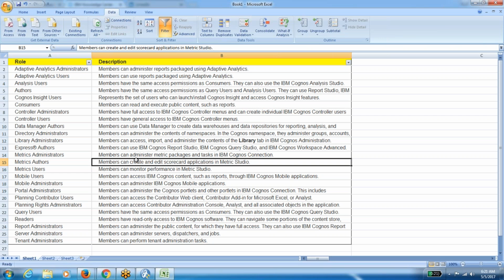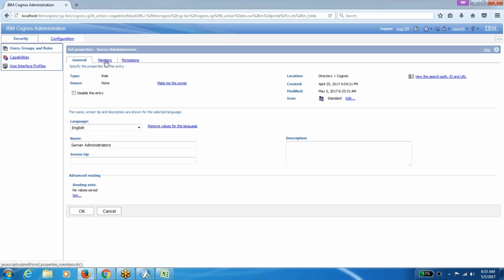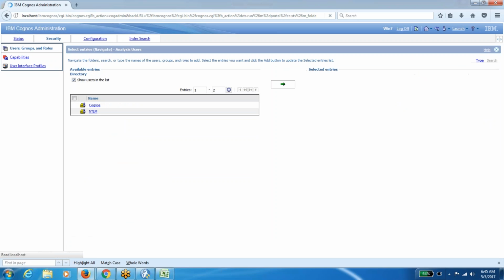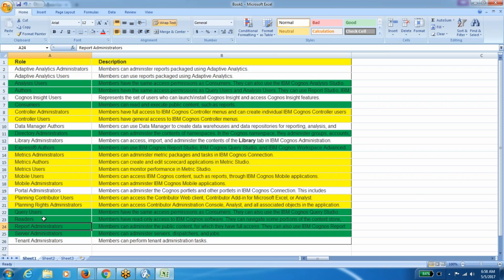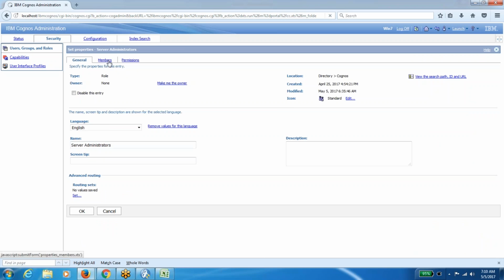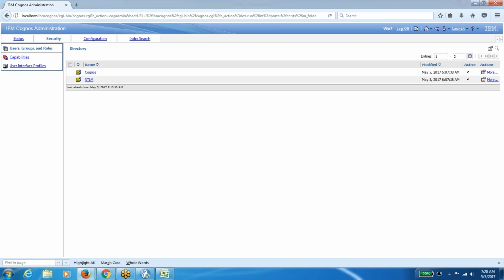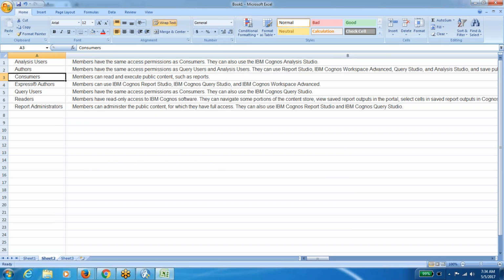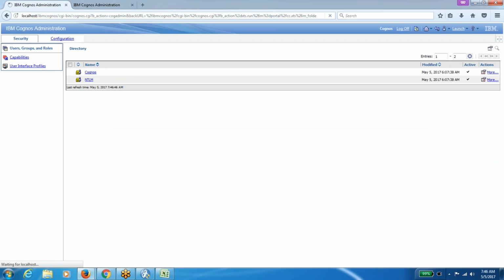Cognos 10.1.1 Security Setup explained in detail